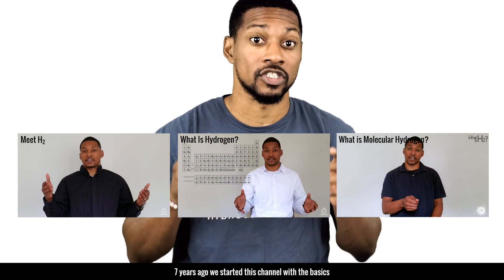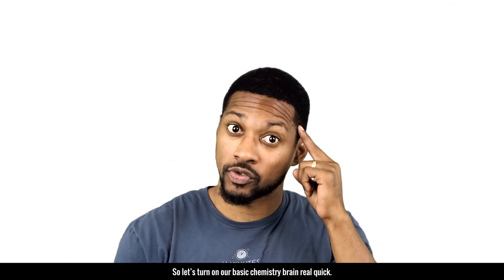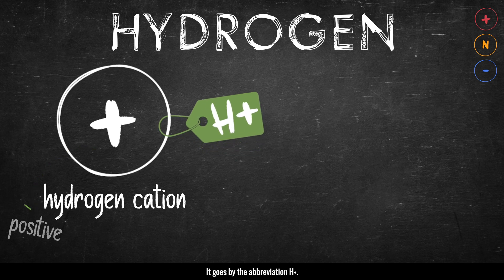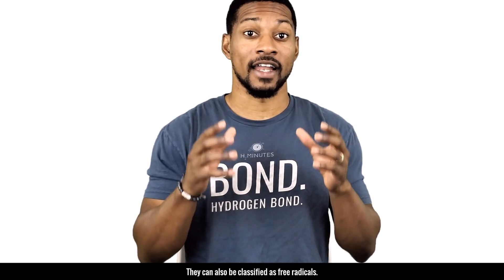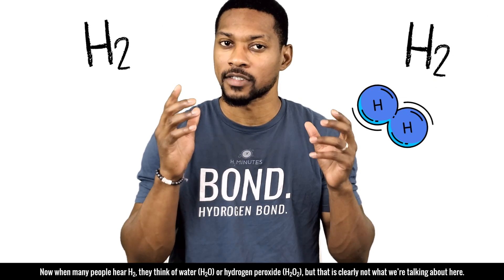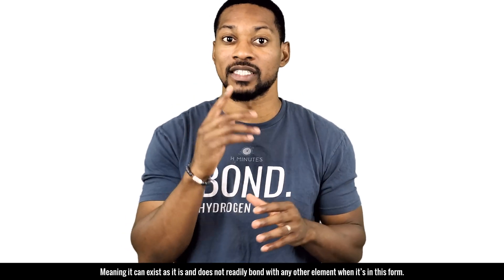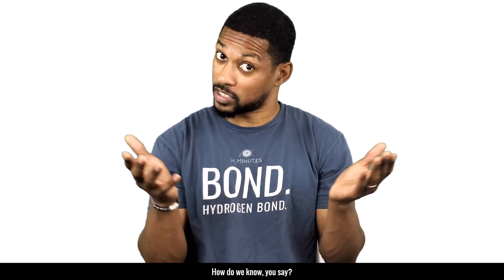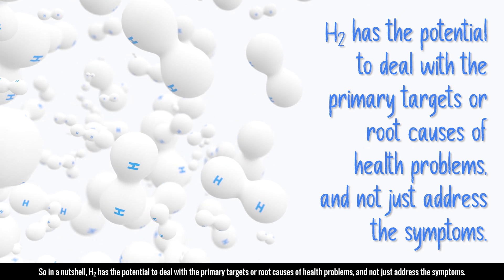What Is Hydrogen? - Episode 68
🌟 Unlocking the Wonders of Hydrogen: The Building Block of the Universe! 🌟

🔬 Get ready to embark on an electrifying journey into the heart of hydrogen, the unsung hero of the periodic table! 💫

In this mind-blowing video, we break down the science behind hydrogen, from its smallest subatomic particles to its remarkable health benefits. 🧪

Why watch this video:
🌌 Hydrogen 101 🧬
🔍 Meet the Hydrogen Family 👨‍👩‍👦
🌊 Hydrogen: A Cosmic Marvel 🌌
💡 The Surprising Health Benefits of Molecular Hydrogen 💪

Prepare to have your mind blown by the *incredible versatility* of hydrogen, from the cosmos to your own health! 🌌🌡️

Sources Below.